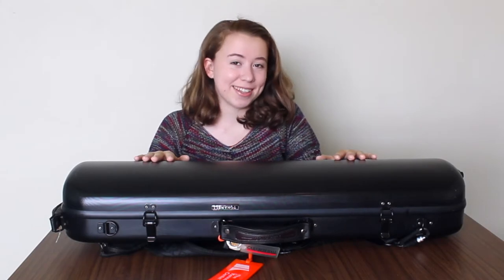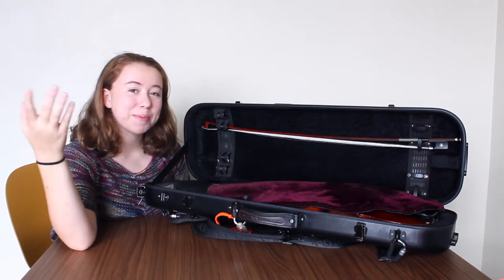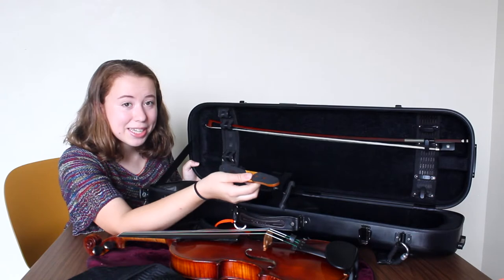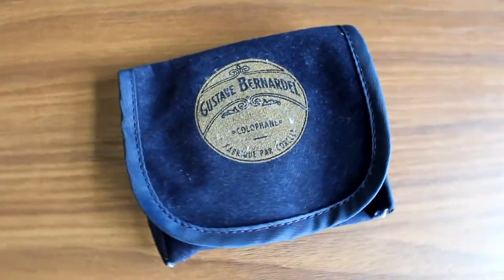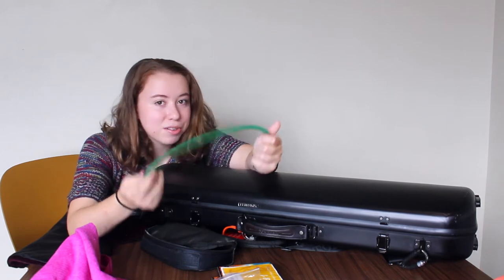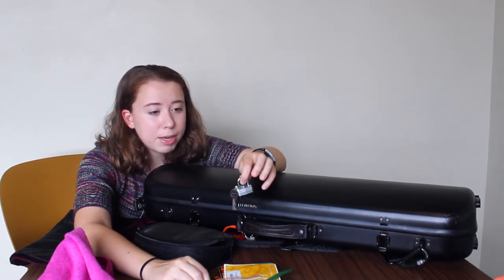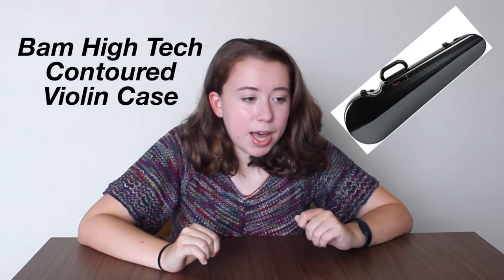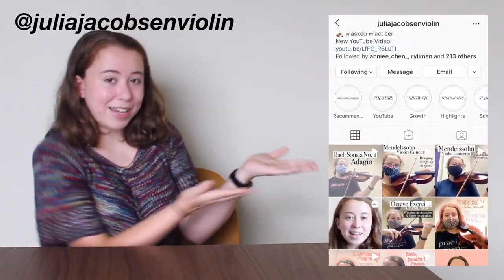What’s Inside My Violin Case | What to Keep in Your Violin Case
Here I show you what I keep inside my violin case and I also give a few tips for what you should keep in yours! I'm a violin performance major at the University of South Carolina.

Products mentioned:
Tonareli Violin Case (black color no longer available)
Pirastro Korfkerrest
Vision Titanium Solo Strings
Pirastro Universal E String
Essential Dictionary of Music
Gustave Bernardel Rosin
Violin Performance Mutes
Violin Dampit
Palomino Blackwing Pencils
Bam Case

Also, thank you for 50 subs! It means the world to me!